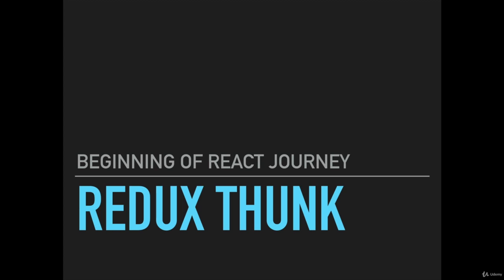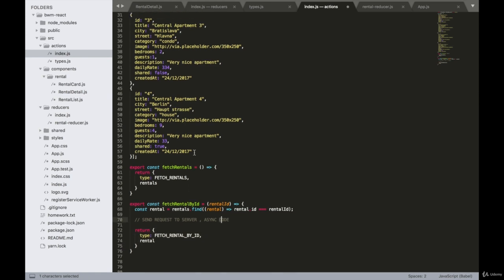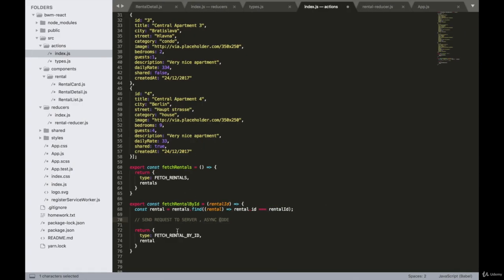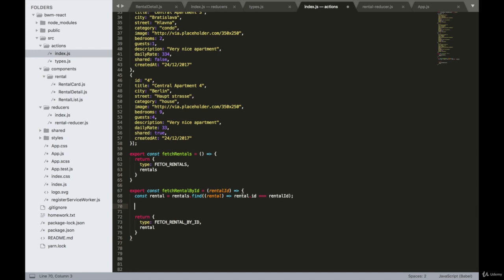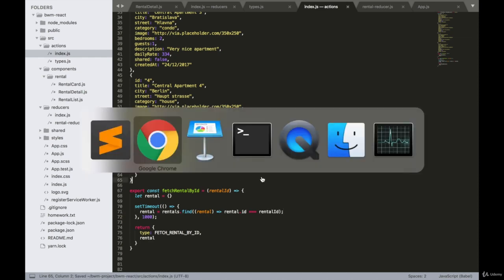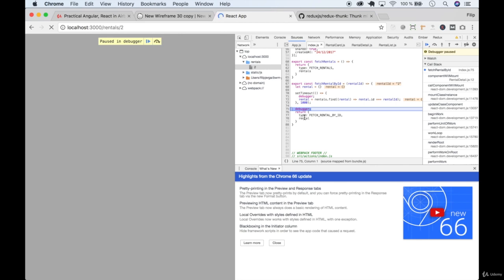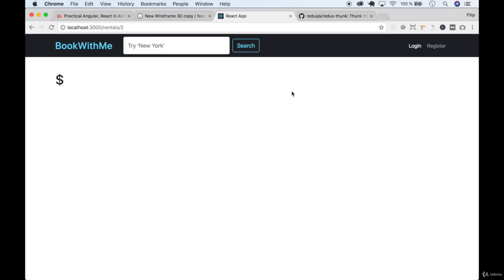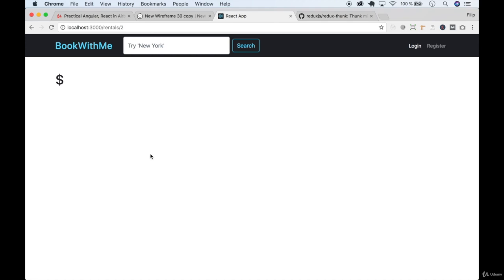22 Redux Thunk Init